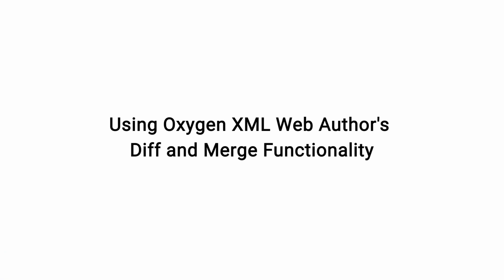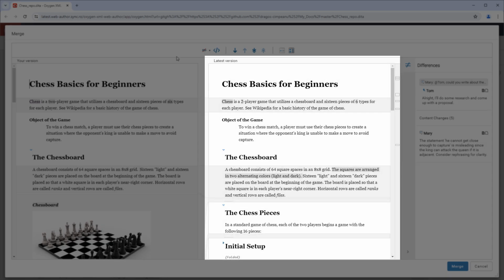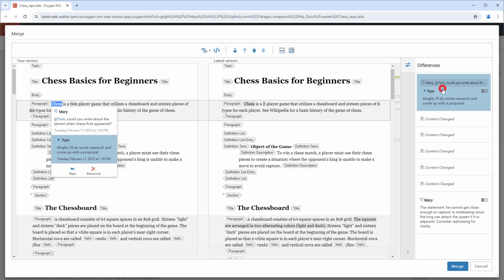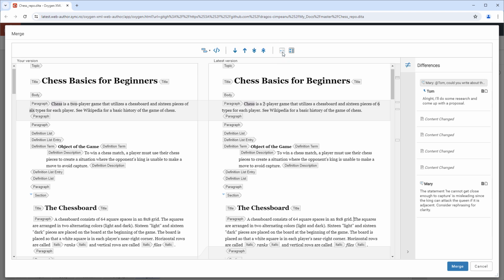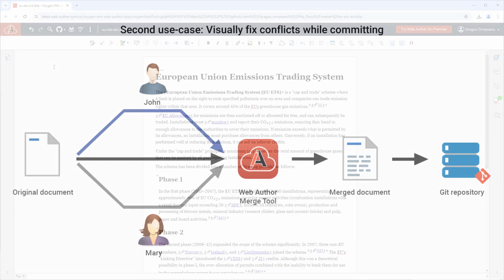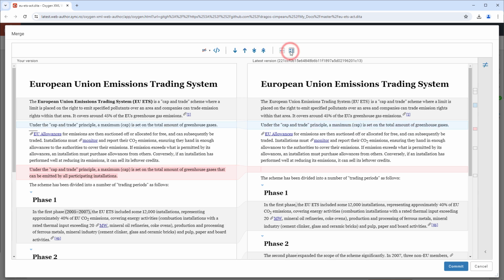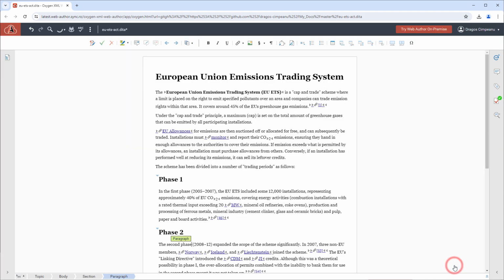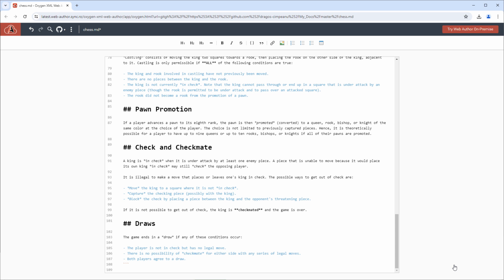Using Oxygen XML Web Author's Diff and Merge Functionality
This video presents several examples for using the diff and merge functionality in Oxygen XML Web Author.